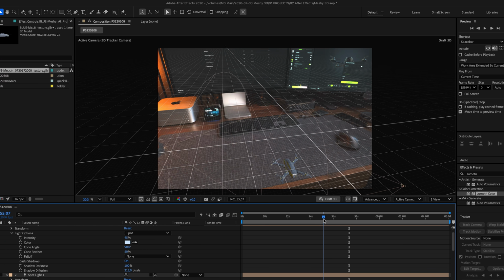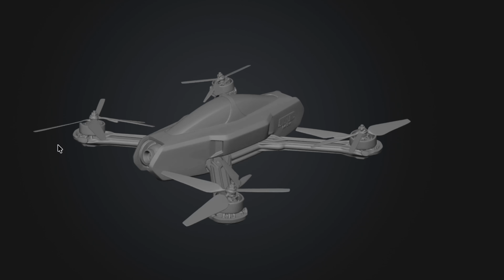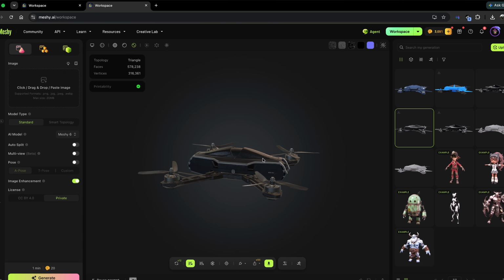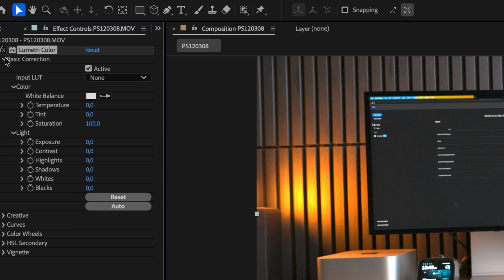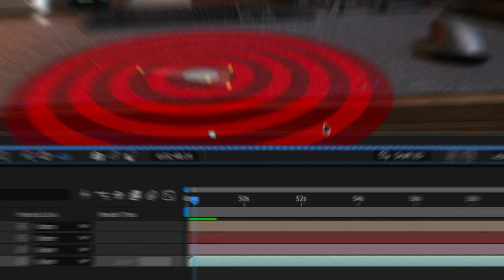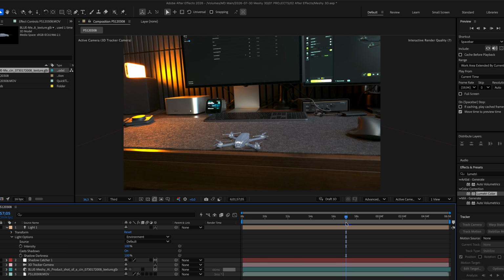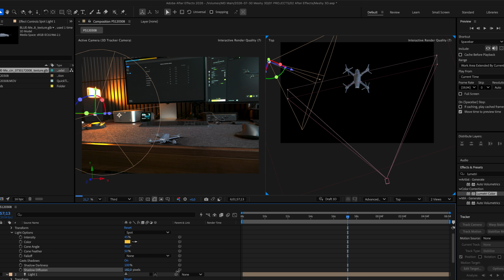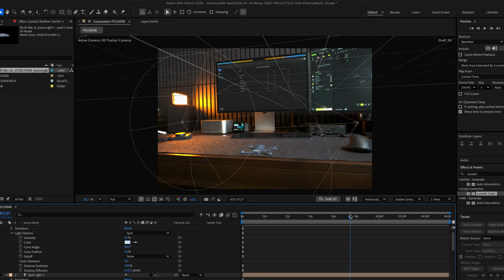3D in After Effects Without Blender (ft. Meshy AI)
What if you could build a finished 3D asset without ever opening Blender or Cinema 4D?

Is Meshy the best AI 3D modeling tool that removes that step? You describe what you want in plain conversation, and the 3D Agent builds a textured model you can drop straight into After Effects.

In this video I build a cinematic drone from one chat, export it as a single GLB, and composite it into one real camera-tracked orbit shot until it looks filmed. No plugins, no 3D software, no product on the desk. I also show where it holds up and where it starts to guess.

I filmed this on Meshy 6. Meshy 7 has since been released with higher-fidelity geometry and 8K textures, so results today will be sharper than what you see here.